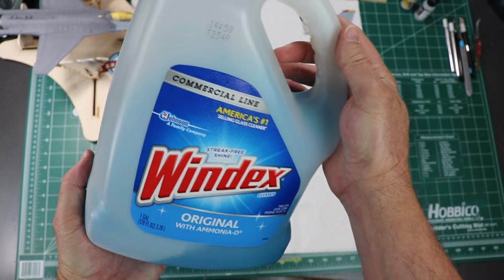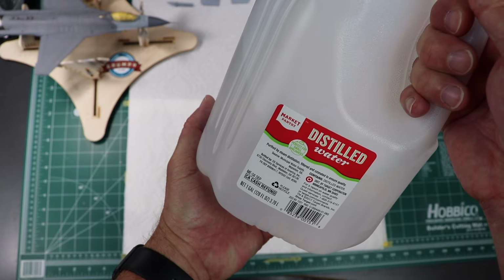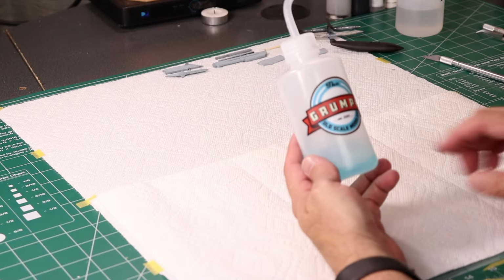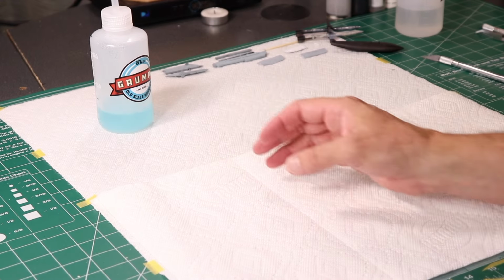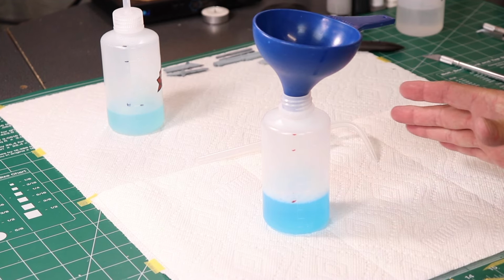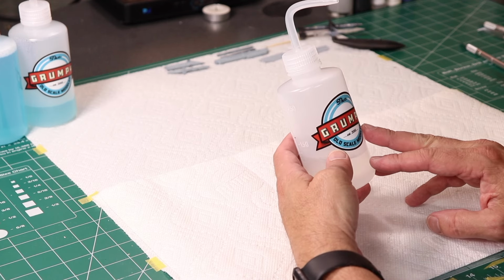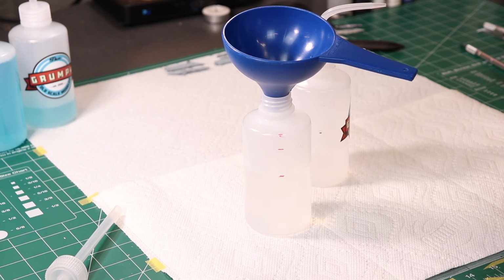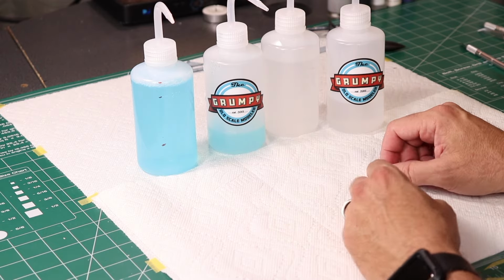Acrylic Paint Home Brew Thinner and Airbrush Cleaner e002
These are my favorite Home Brew Acrylic Paint Thinner and Airbrush Cleaner Recipes!

- Address:
Hollywood, Maryland
20636

This is is a quick down and dirty covering my favorite acrylic home brew paint thinner and airbrush cleaner.

This is my personal go to and the recipe  plus mixing instructions are included.

Here is the recipe as used:
Cleaner:
1. 100ml of Windex
2. 150ml Distilled Water
3. Approx 70ml of Alcohol ( just added to the top of the neck)
4. 10 drops od Glycerin

Thinner:
1. 175ml of Distilled Water
2. 75ml of Alcohol is what I called for but like with the cleaner I added up to the neck for approx 135ml
3. 10-15 drops of Glycerin

Below you'll find a few of the items  used in this vid,

My Equipment:
Canon EOS Rebel SL2
Studio Lights
Ultimate Lavalier Mic
AmazonBasics 60-Inch Tripod